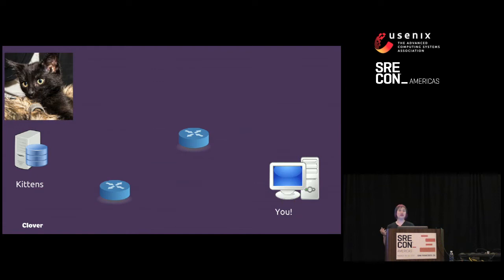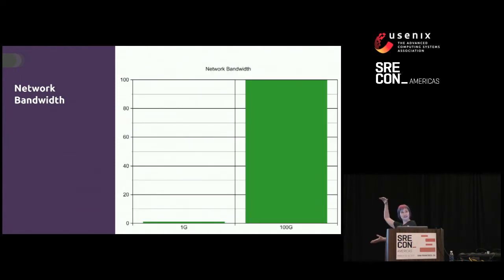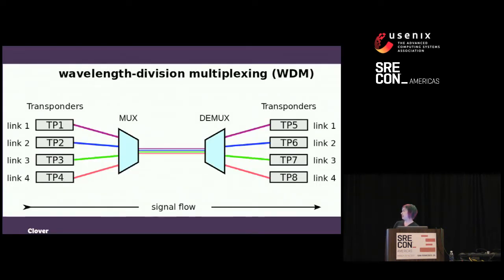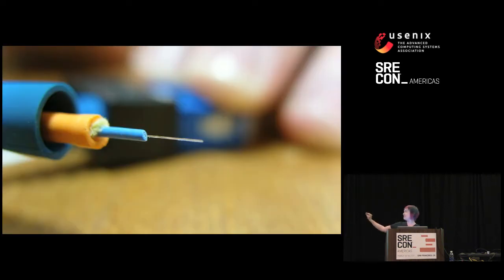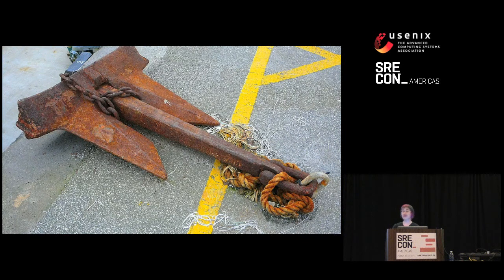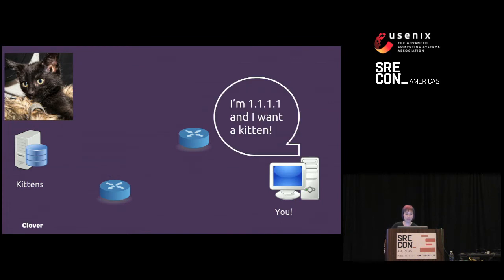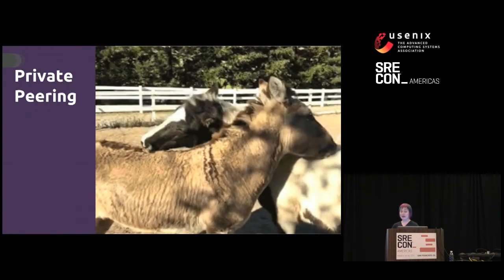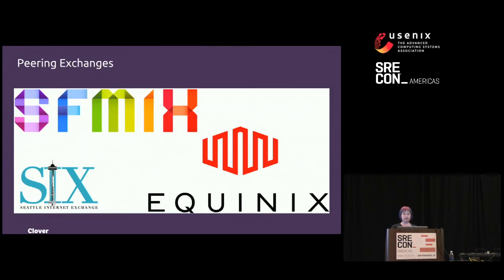SREcon17 Americas - How Do Your Packets Flow?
How Do Your Packets Flow?

Leslie Carr, Clover Health

As more of us move to the "cloud" we lose sight of how packets flow from our application to the end user. This is an introduction to how your network traffic flows.

I come from a network engineering background. Talking with many SRE/Devops folks, I've realized that many don't actually understand how network traffic flows. This will be a 20 minute introduction to network traffic - concepts like peering and transit will be introduced, as well as DWDM and awesome cable maps. This will also introduce some of the monetary concepts in traffic - so that people have a better understanding of large fights between providers - like the Netflix/Comcast fight of a few years back.